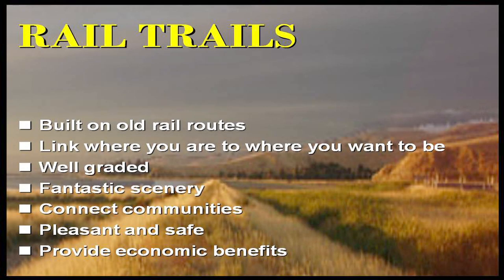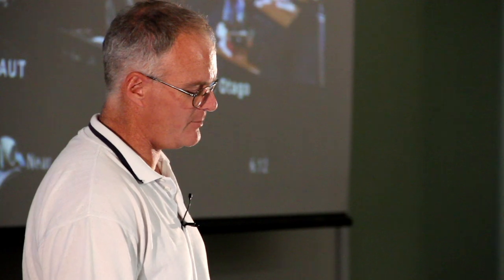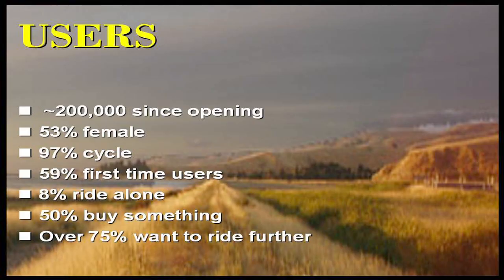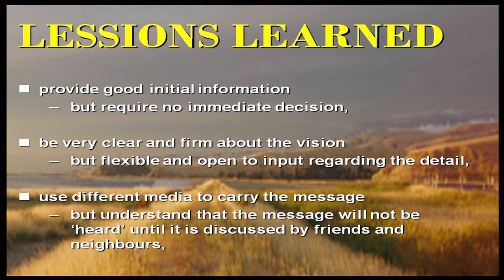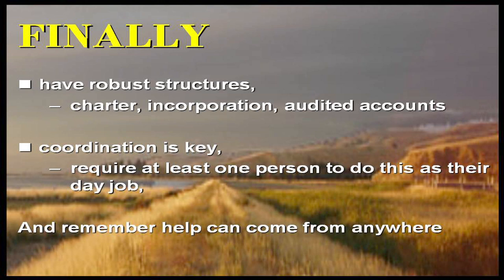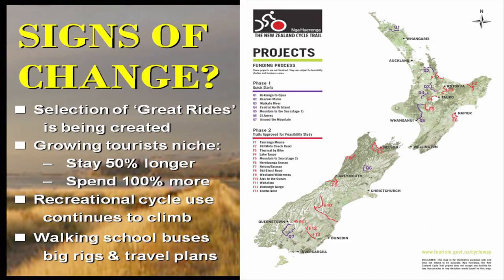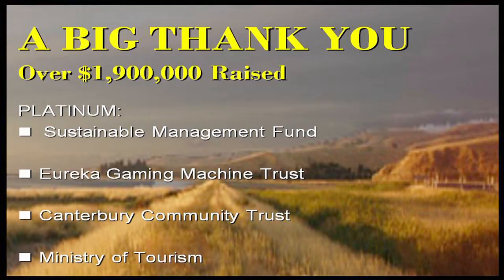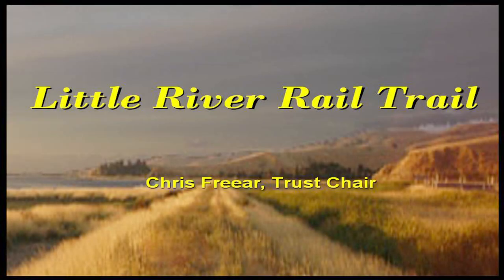Signs of Change Conference - Chris Freear - Little River Rail Trail